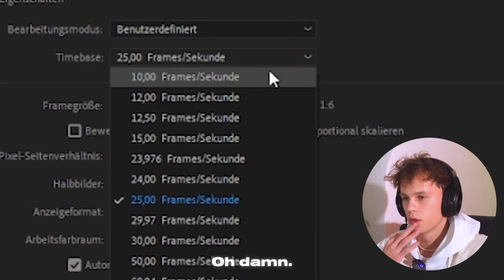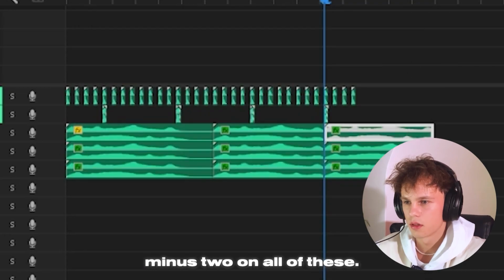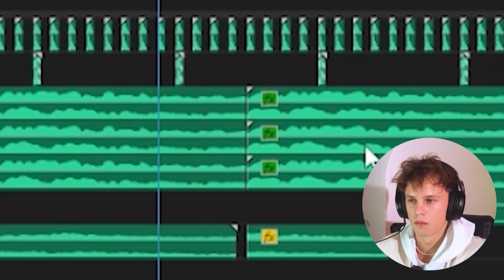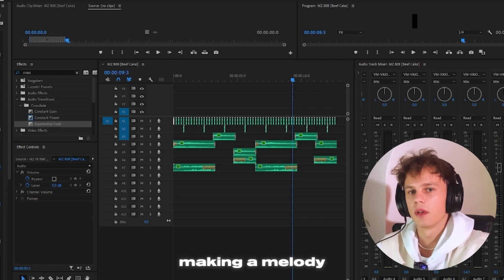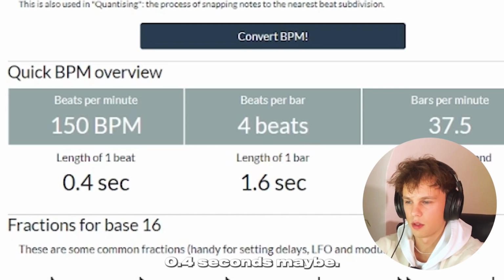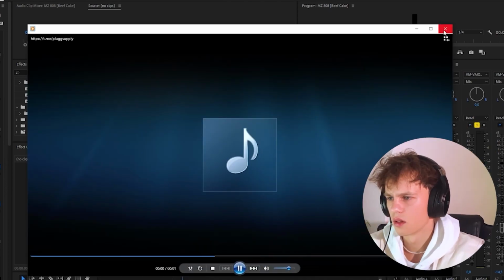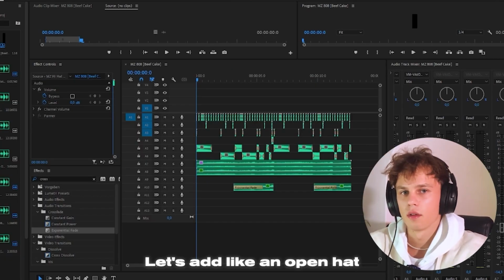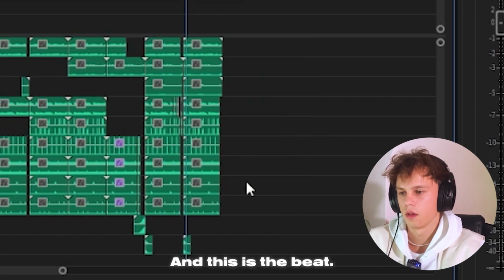Making a Beat in ... Premiere Pro?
Trying to produce music in a video editing software

Timestamps:
0:00 Intro
0:40 FPS / BPM
2:12 Melody
9:42 Drums
12:47 Mixing
12:59 Arrangement
14:40 Final Beat
16:23 Outro